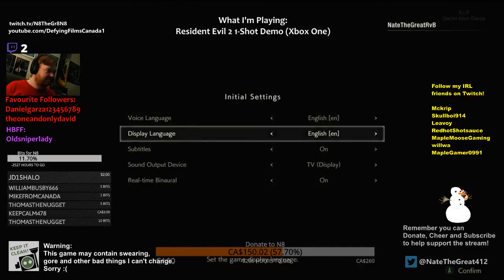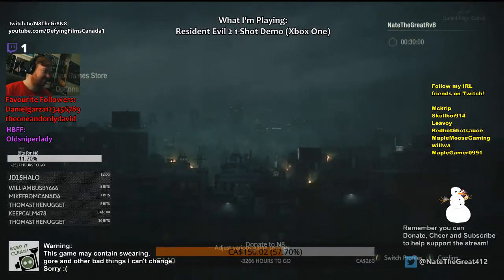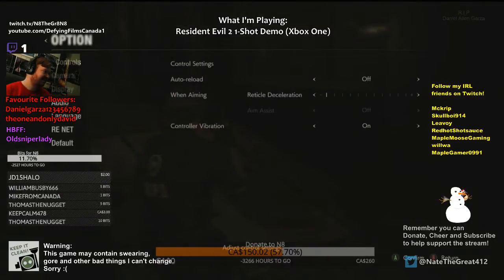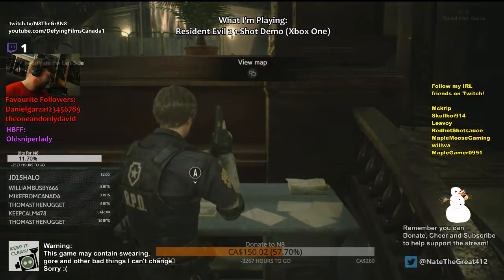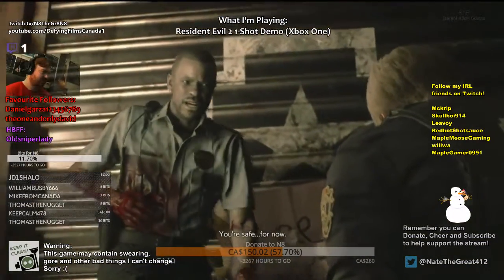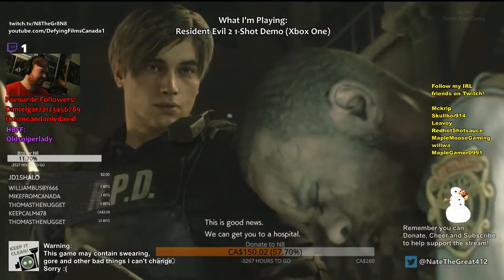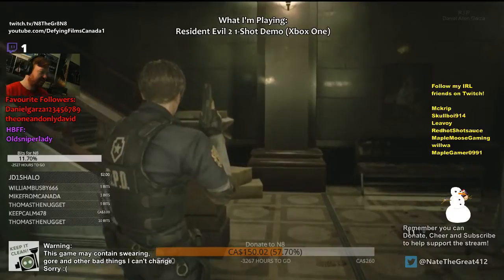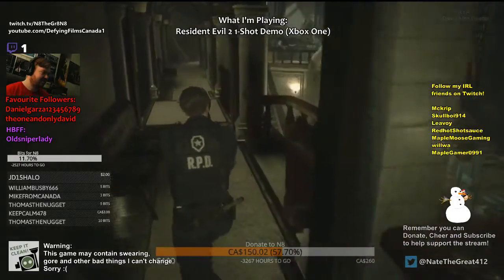Resident Evil 2 1-Shot Demo! (Xbox One)